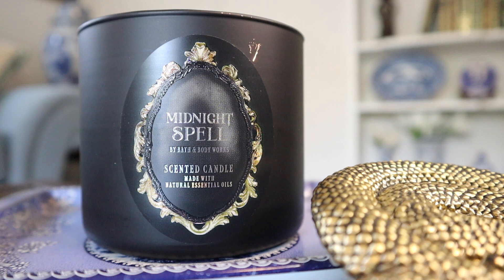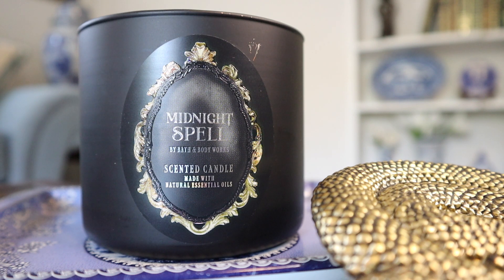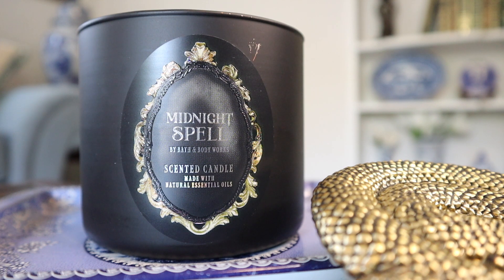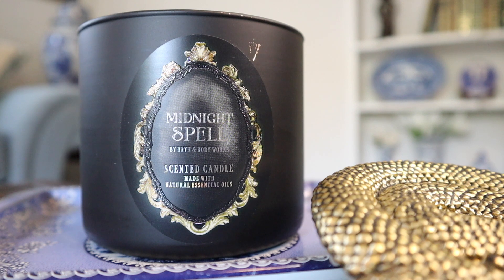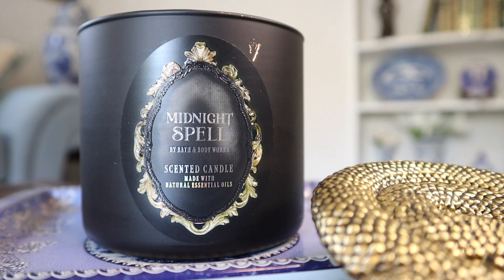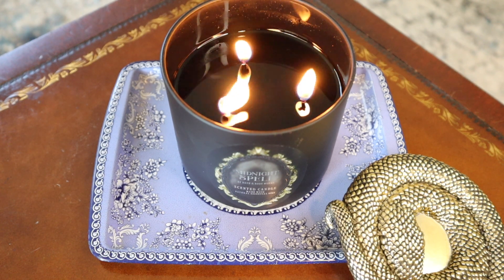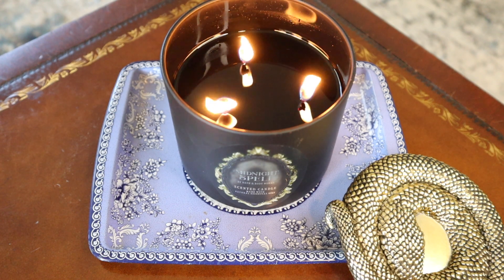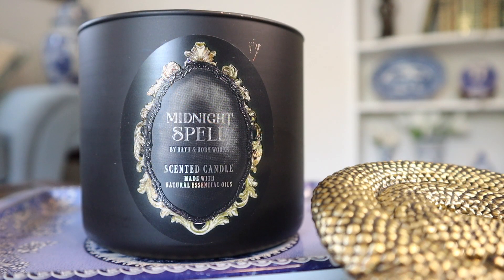Midnight Spell Candle Review – Bath & Body Works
I review the 14.5 oz 3-wick Midnight Spell candle from Bath & Body Works, part of the Halloween 2023 collection. Check it out!

00:00 - Fragrance
3:50 - Performance
5:18 - Conclusion